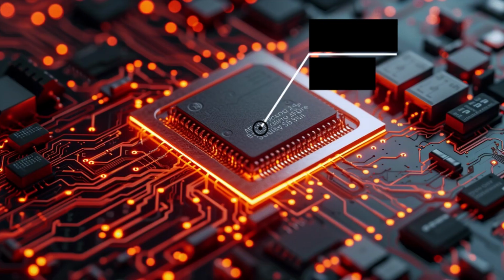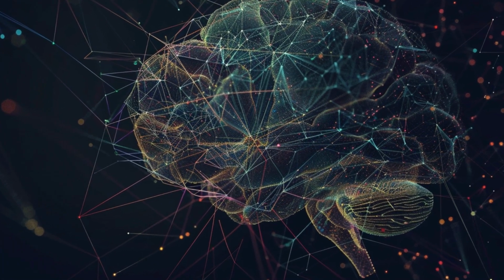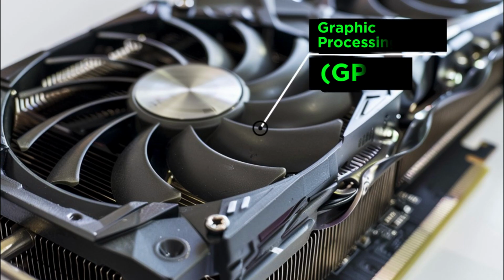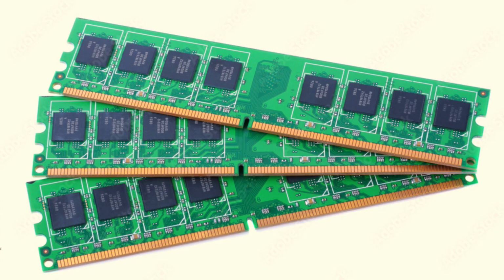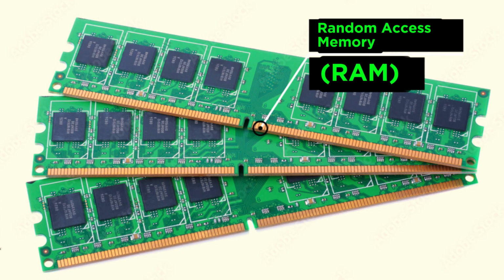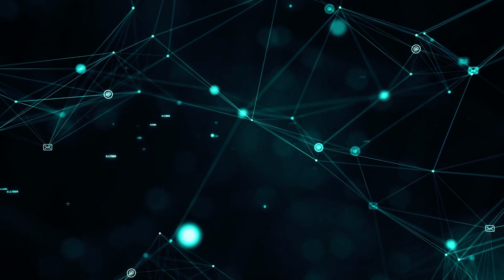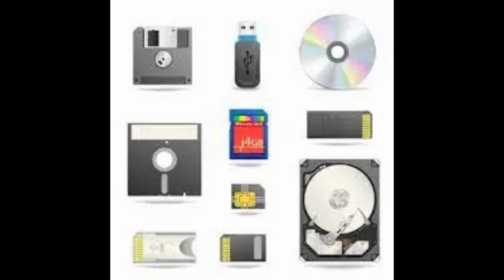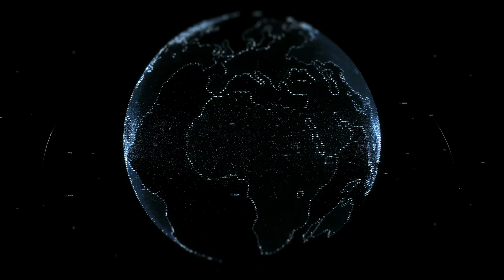Understanding the Core Components of Computer Hardware.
Explore the essential components that make up a computer's hardware, from the CPU and motherboard to RAM, storage, and power supply. This video breaks down each element's role in the system, helping you understand how they work together to keep your computer running smoothly. Perfect for beginners looking to build or upgrade their own PC!